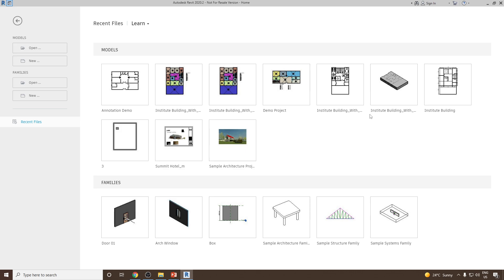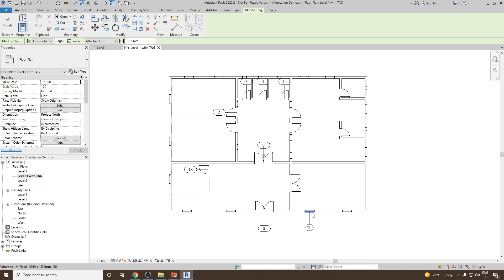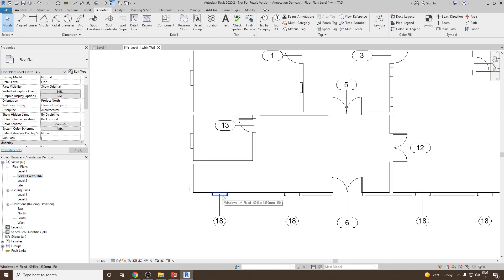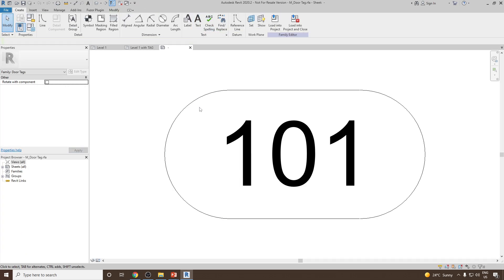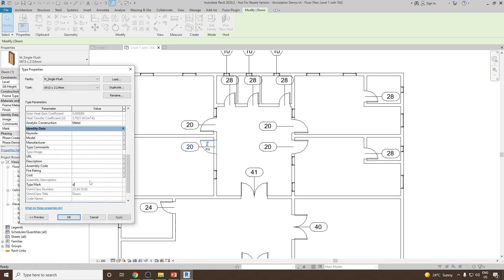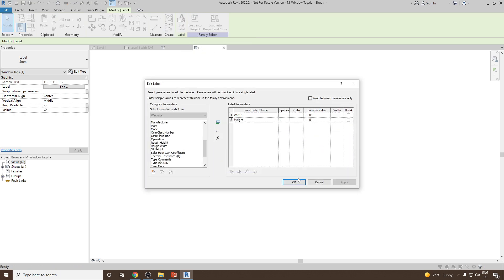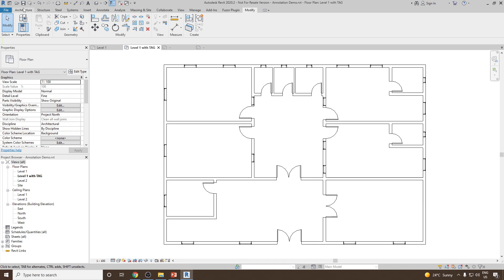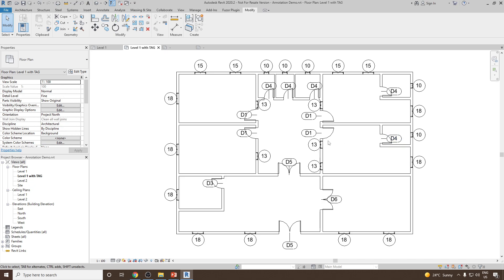How to Add Tags in Revit: Simple Tutorial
In this video of BIM Parametrics I will walk you through the basics of adding tags in Revit. Perfect for beginners or anyone looking to enhance their project documentation, this step-by-step tutorial will show you how to easily tag elements like walls, doors, and windows.

📌 What You'll Learn:

*The importance of tags in Revit documentation
*Step-by-step process to add tags to elements
*Useful tips for better organization in your Revit projects